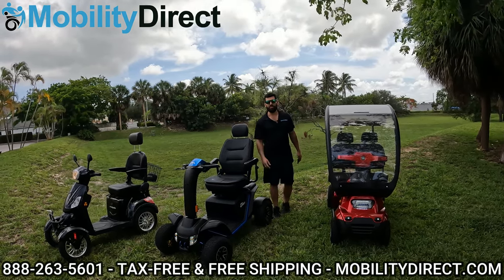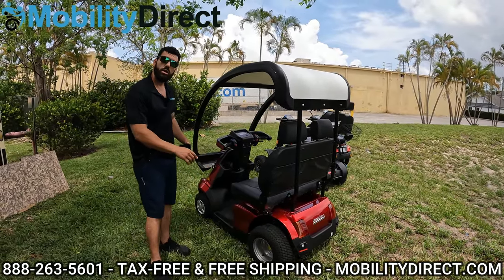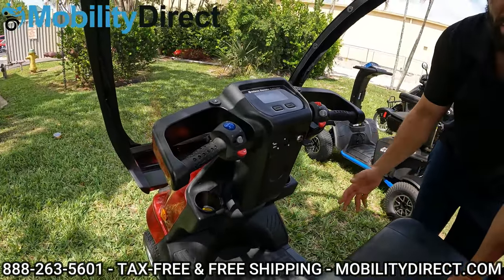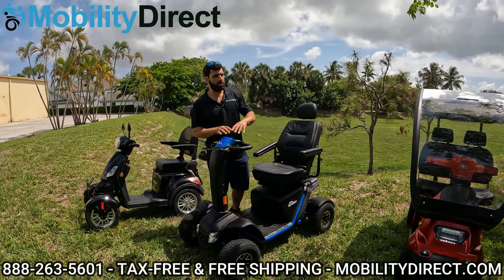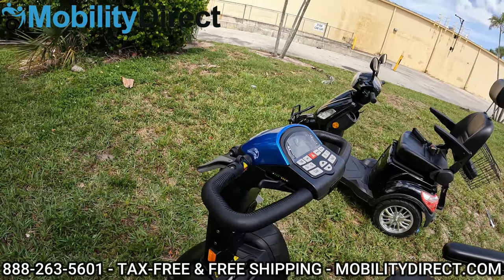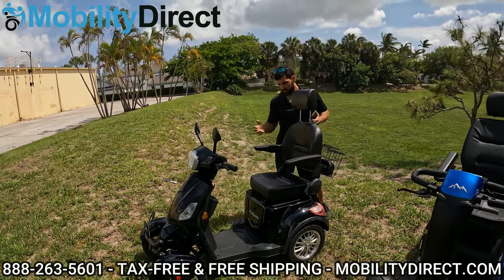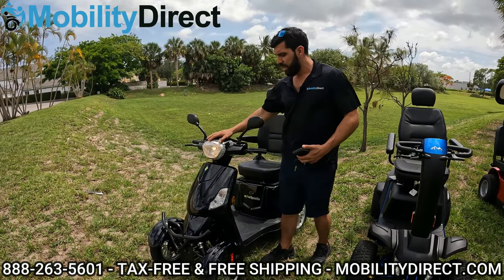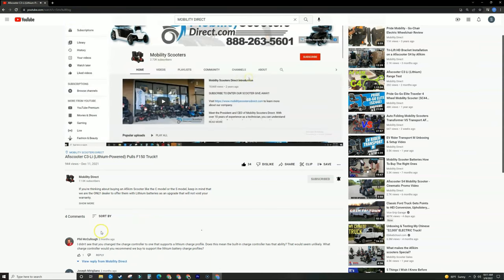✨2023 Most Popular 4 Wheel HD Scooters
In this video, we will review the top selling Heavy Duty scooters that are designed for outdoor and off-road. Some of the models in this video are better at handling off road terrain than others. We have several videos to learn more about each model below.